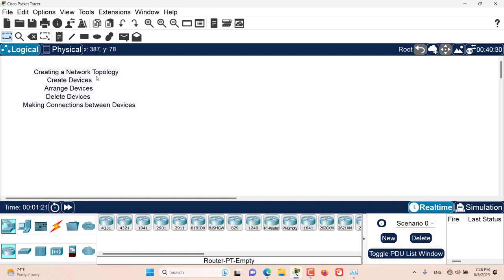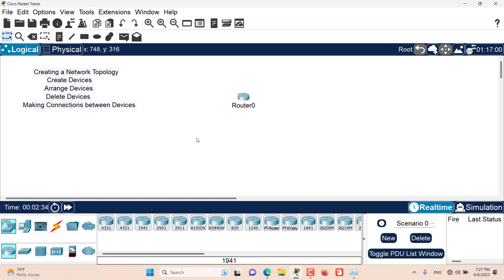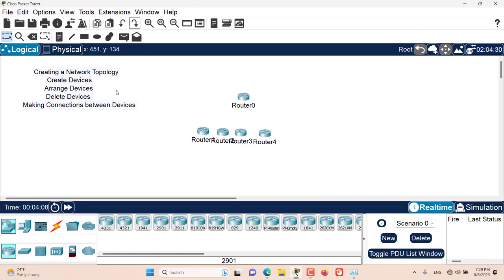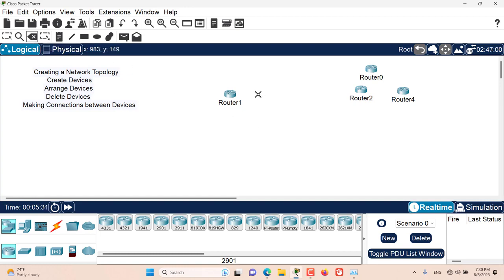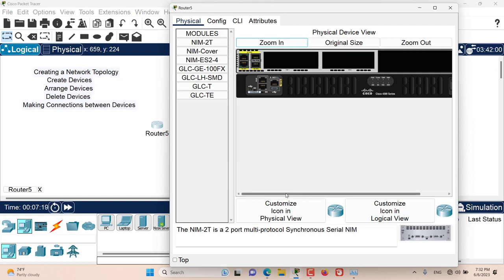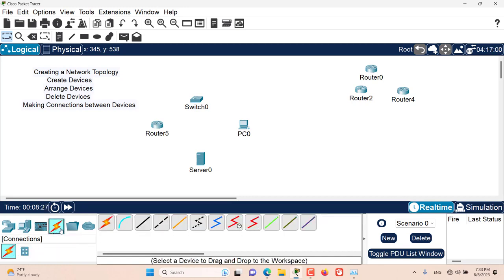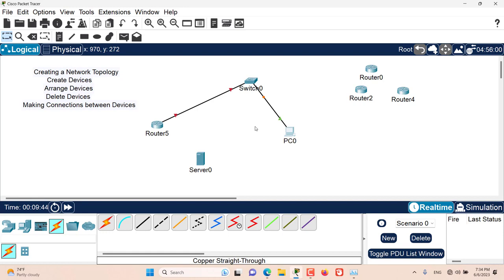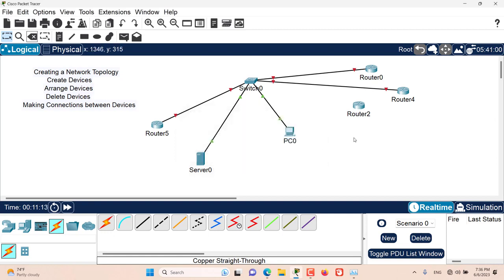Creating a Network Topology | Ep. 3 | Cisco Packet Tracer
Learn how to create and remove custom device templates.